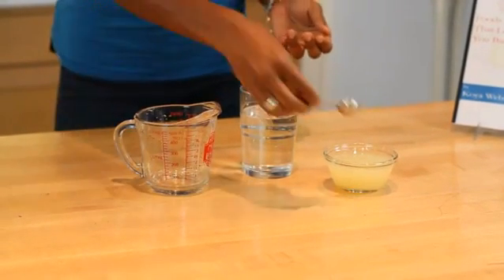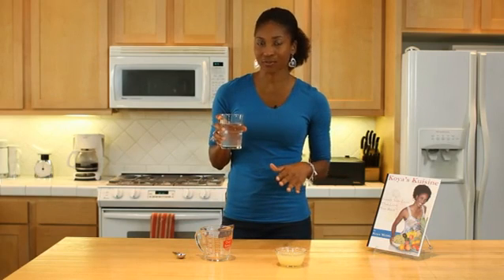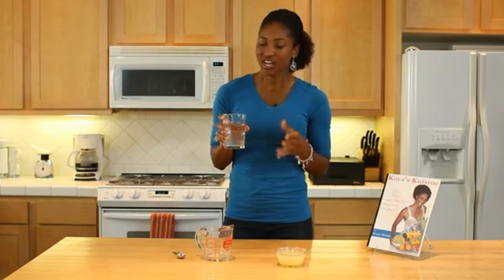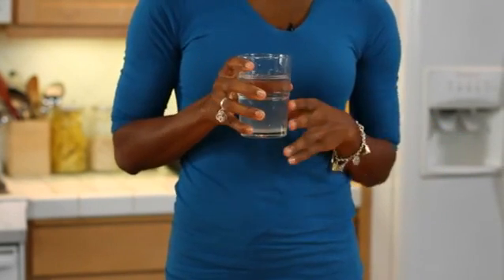Can You Make Homemade Alkaline Water Using Lemons?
Can You Make Homemade Alkaline Water Using Lemons?. Part of the series: Veggies & Fruit. Making homemade alkaline water using lemons requires you to first pour eight ounces of water into a glass. Find out how to make homemade alkaline water using lmeons with help from an internationally recognized holistic health and wellness expert in this free video clip.